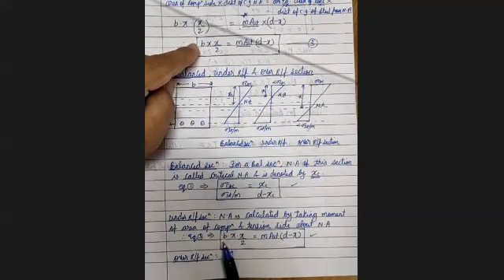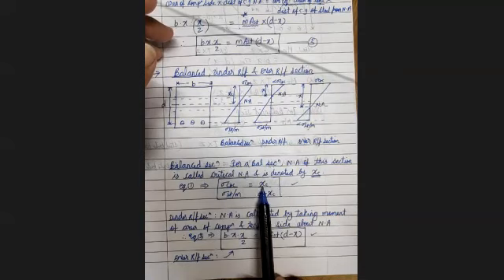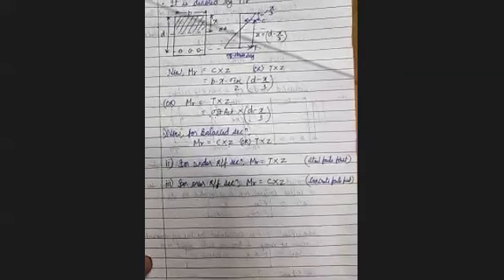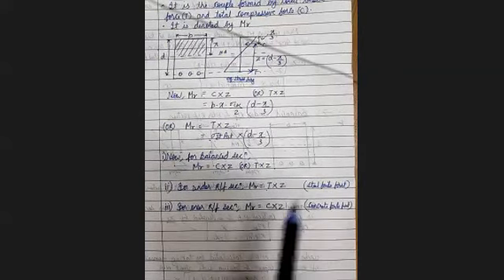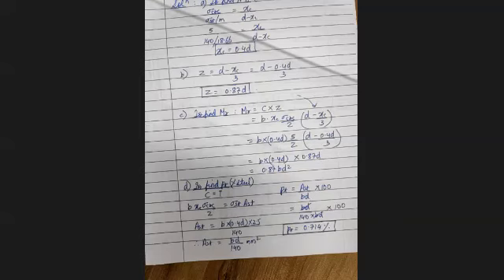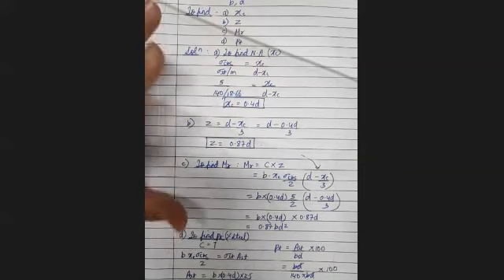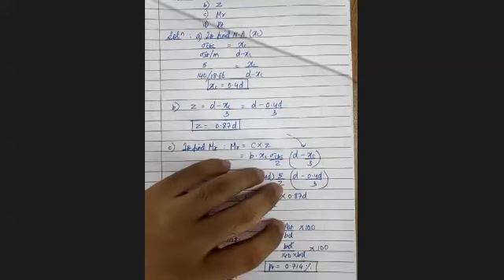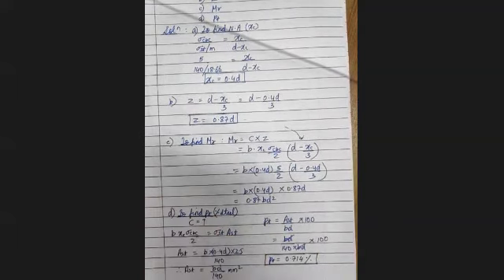Lec 2B | Working Stress Method, Analysis of Singly Reinforced Beams Part-1 | RCC | Civil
Working Stress Method,   Moment of Resistance (M.R),   Problems based on M.R